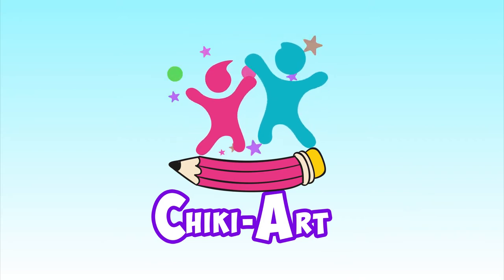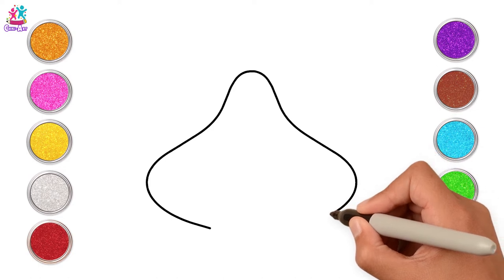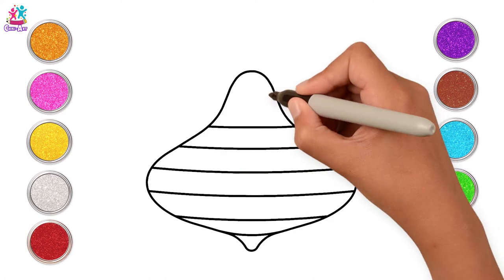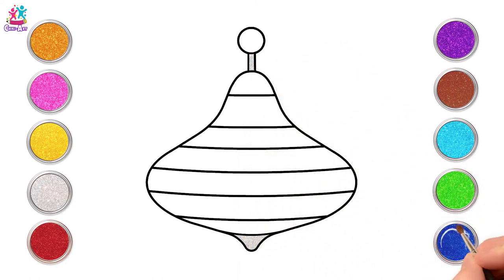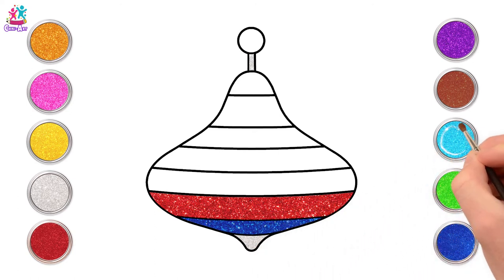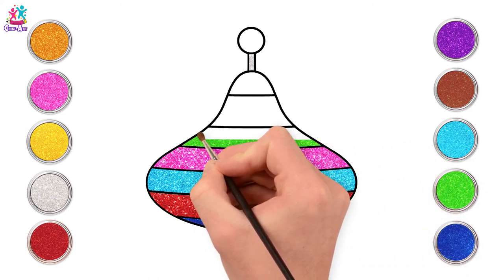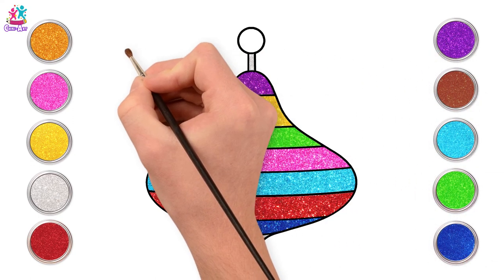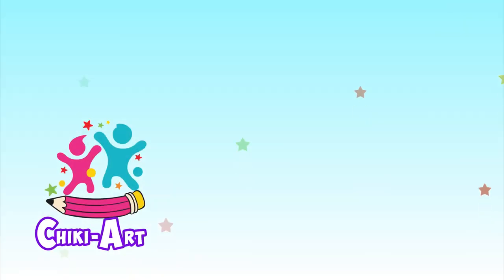Spinning Top | Drawing & Painting | Fun Art Ideas For Kids | Chiki Art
Hello friends! Welcome to Chiki Art! Let's learn how to draw a Spinning Top!

A simple drawing and coloring videos collection for kids. Learn how to draw well with Kiddley Doo Art Channel, the best of coloring and drawing videos for children to help them improve, enhance and even learn how to paint. This drawing channel is for kids of all ages. Whether you are a preschooler, teen, or an adult, any person can learn when watching these fun and entertaining colorful videos!